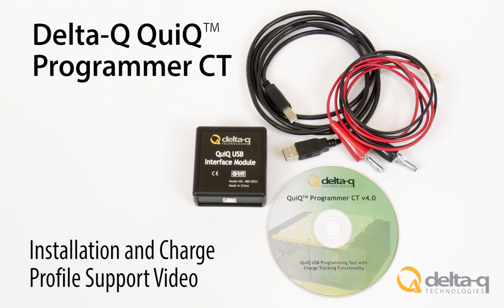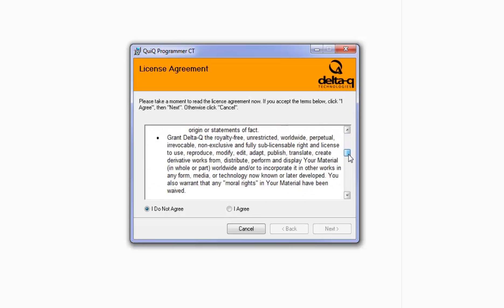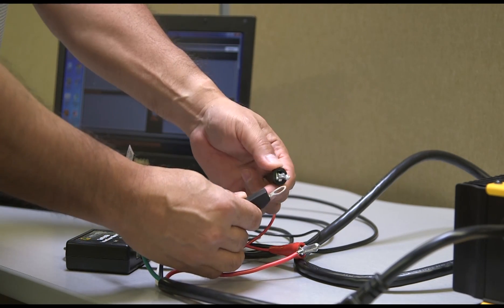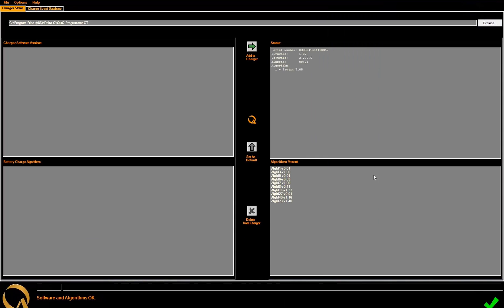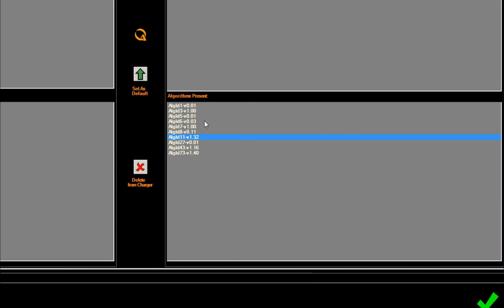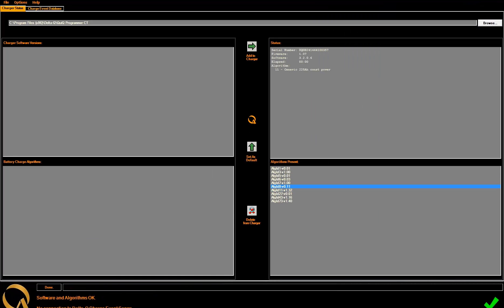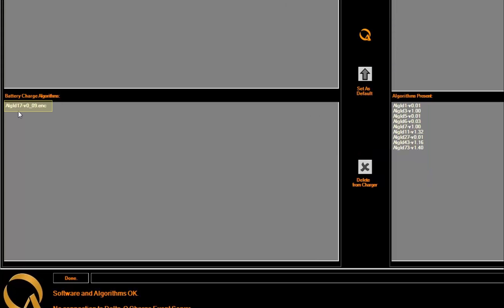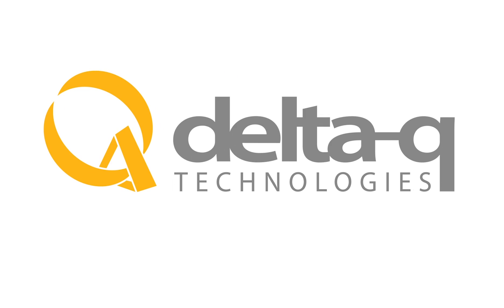Delta-Q Support Video | QuiQ Series - Programmer CT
This video explains how to install and use QuiQ Programmer CT, developed by Delta-Q Technologies. The QuiQ Programmer Tool is used to check or change the charge profile, also known as a charging algorithm for a Delta-Q QuiQ battery charger.

Timeline
0:18 Installing QuiQ Programmer CT
1:21 Using QuiQ Programmer CT
2:36 Changing the default charging algorithm
3:32 Adding a new charging algorithm and deleting existing algorithms from the charger